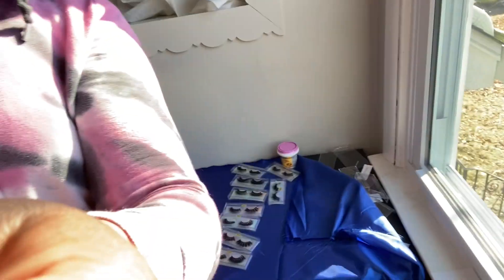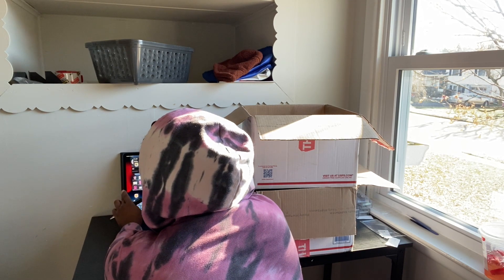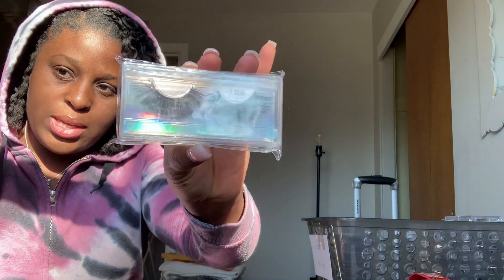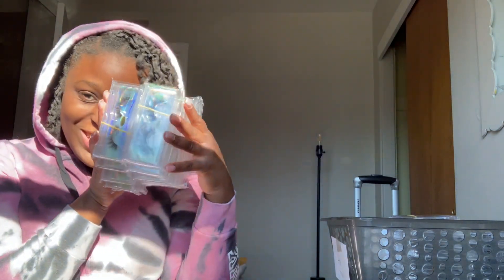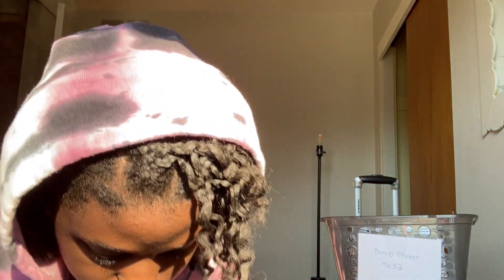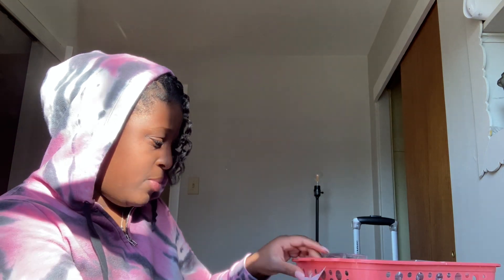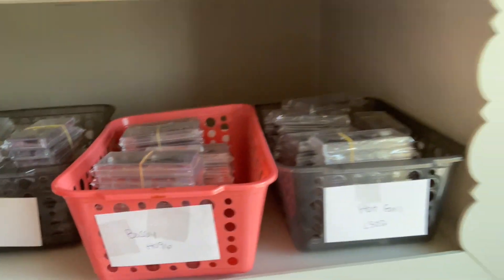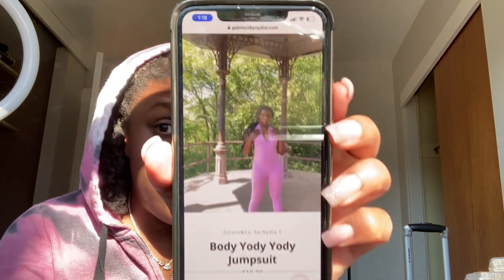Organize $2000 Worth of Lash Inventory With Me !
Get into this video of me organizing over 200 pairs of lash for my business. Hope you enjoy this video and it brings a little inspiration to you. Also I hope it motivates you to shop as well lol.

Boutique

Beauty Company

 Personal Instagram

Boutique Instagram

Beauty Company Instagram

Boutique TikTok

Personal  TikTok

Also send me more videos you would like to see 💕